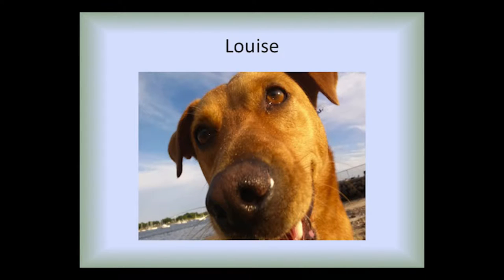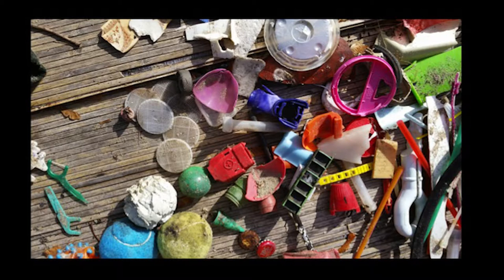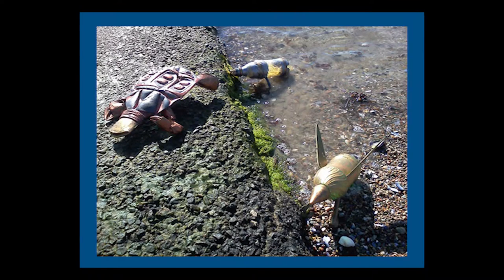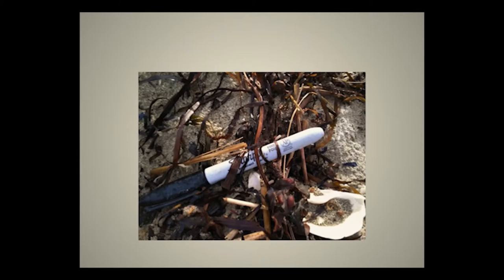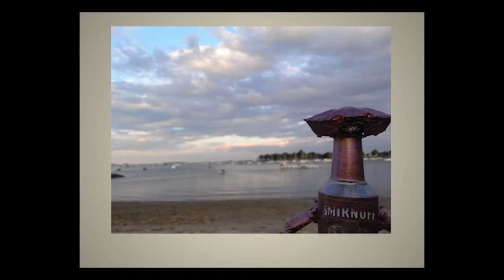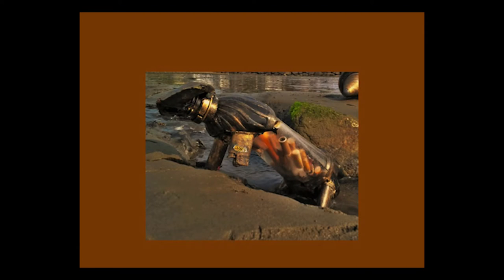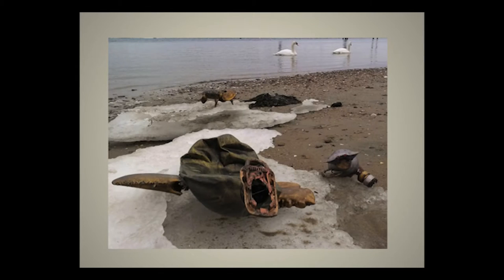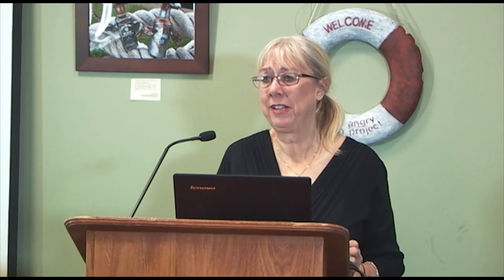SATV Artist Gallery Presents The Angry Ocean Project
Artist Kathy Abbott presents her recent exhibit, The Angry Ocean project at SATV's Artist Gallery.